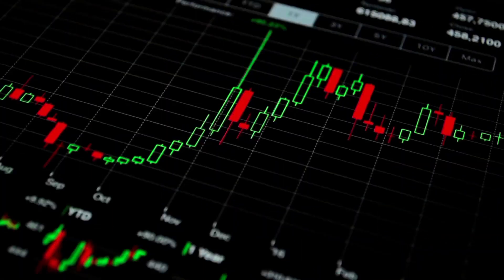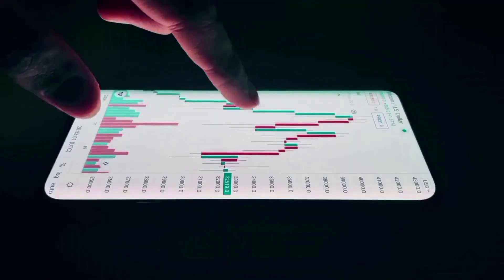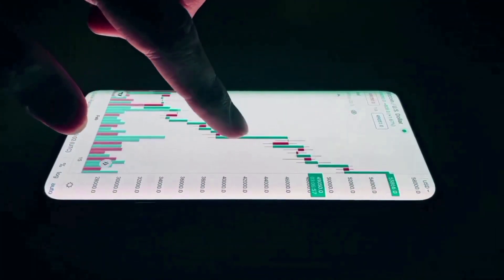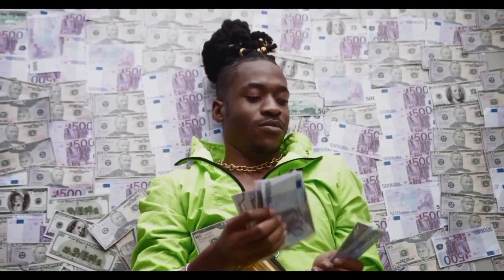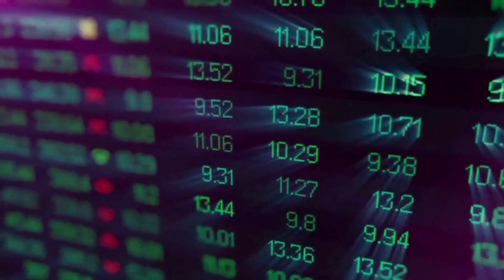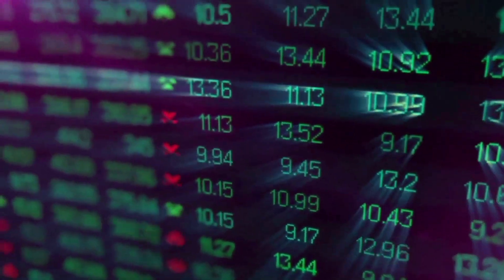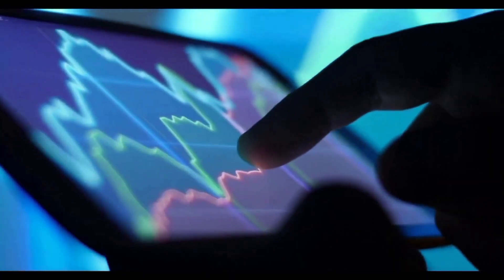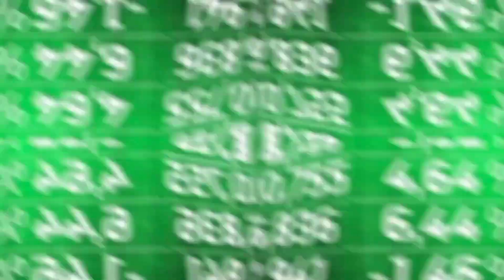CHILIZ IS PUMPING || SEE THIS BEFORE YOU BUY - CHZ PRICE PREDICTION 2023